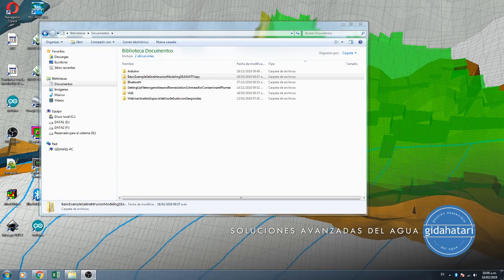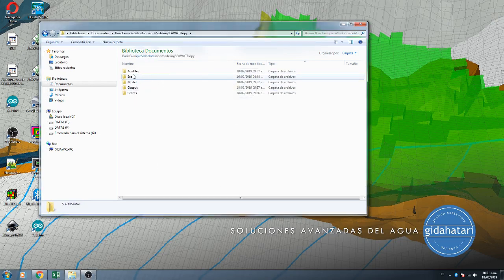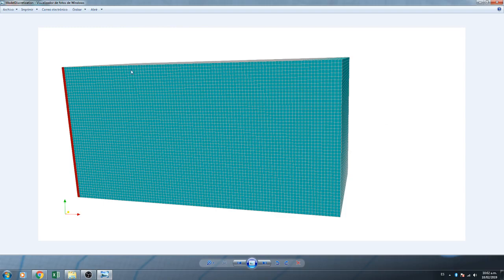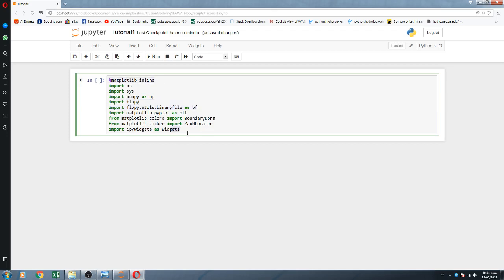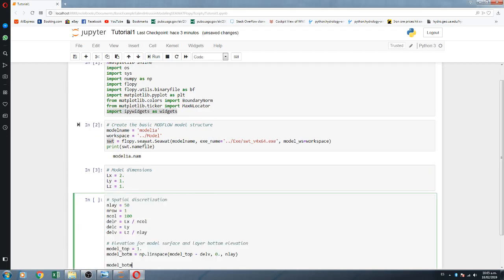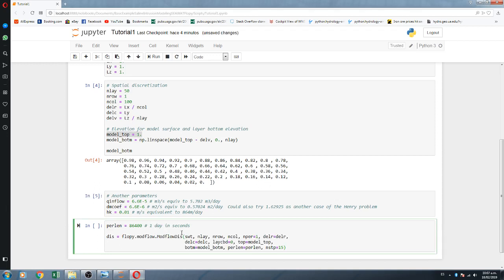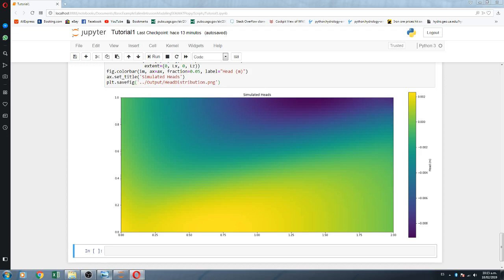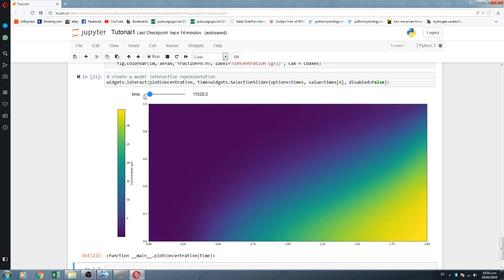Basic Example of Saline Intrusion Modeling with SEAWAT and Flopy - Tutorial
SEAWAT is a model developed by the USGS for the simulation of three-dimensional variable density groundwater flow with solute and heat transport. The software is based on MODFLOW-2000 and MT3DMS and on its latest version it can simulate viscosity variations and provide faster execution times. SEAWAT is implemented on Flopy, the Python library to build, run and represent MODFLOW models. This tutorial has the complete workflow to create and represent a basic example of saline instrusion with SEAWAT and Flopy on a Jupyter Notebook.